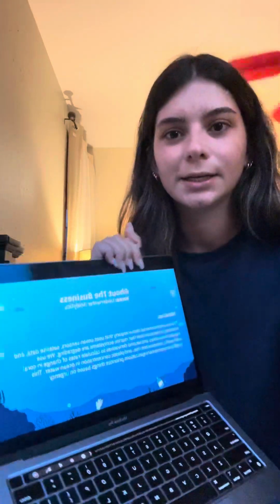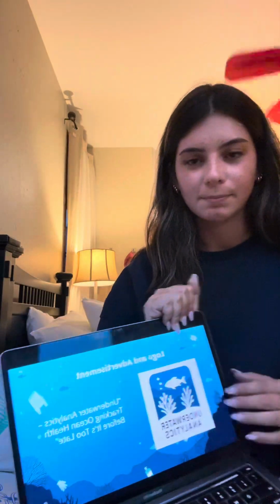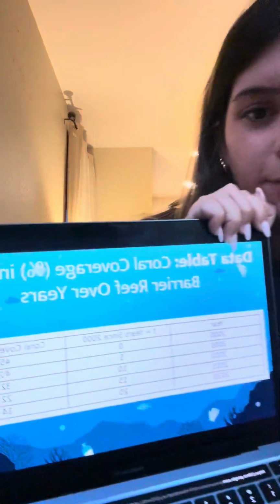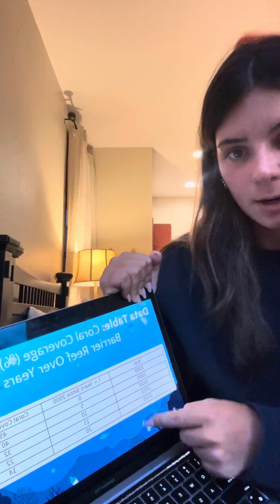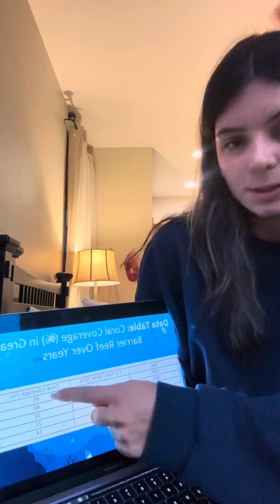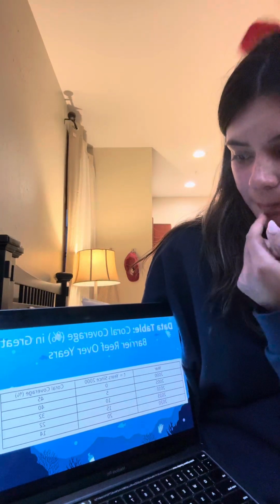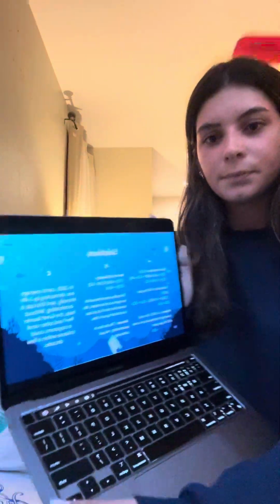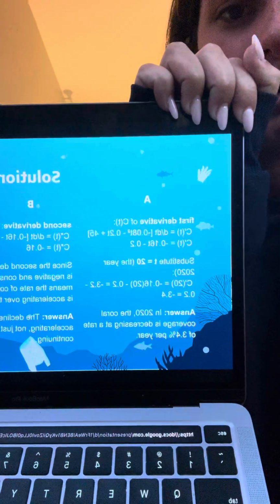MAC2233 final project- Goal #14